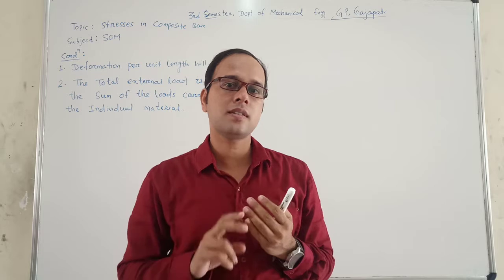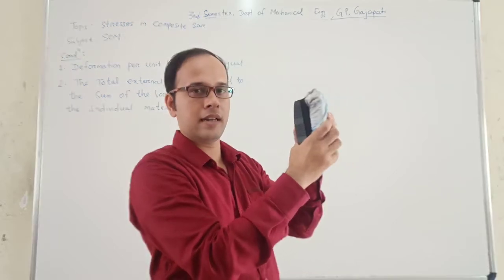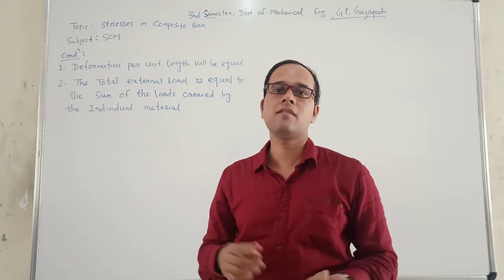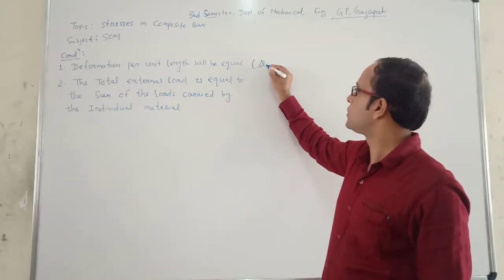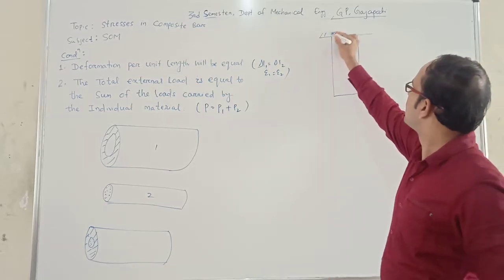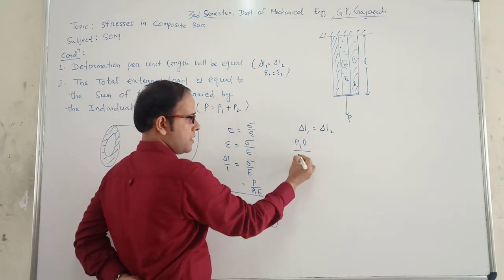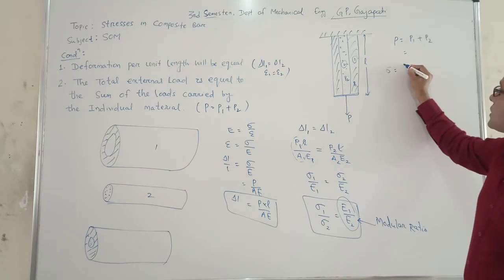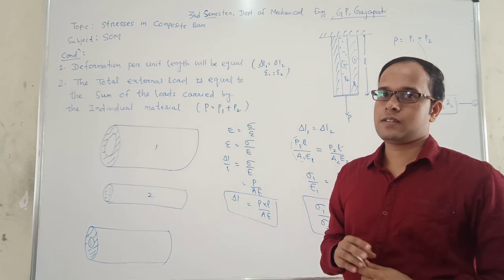Stresses in composite bar(lect-11)-3rd sem,Dept. Of Mechanical Engg.,GP GAJAPATI by Bipin Sir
Stresses in composite bar,modular ratio